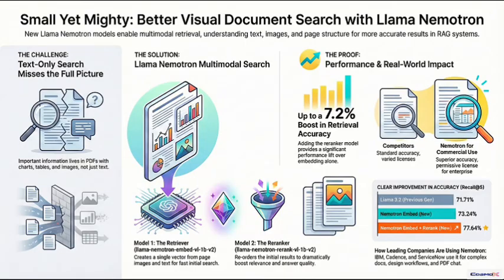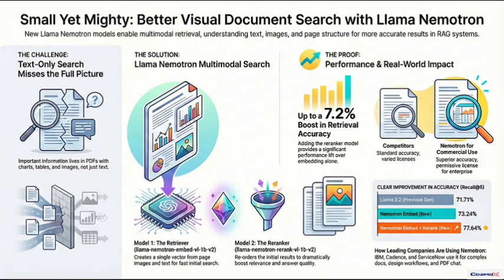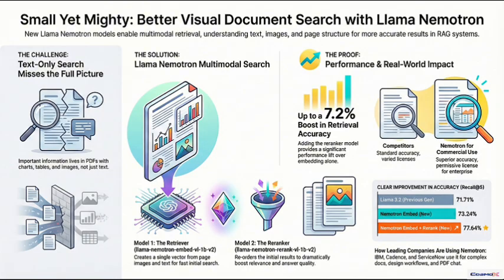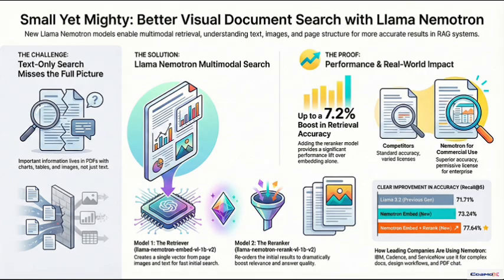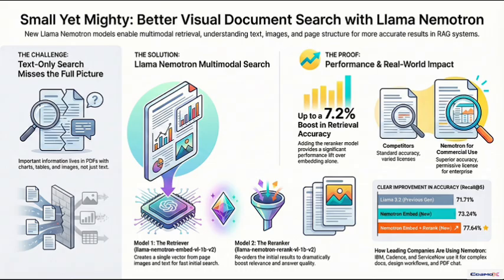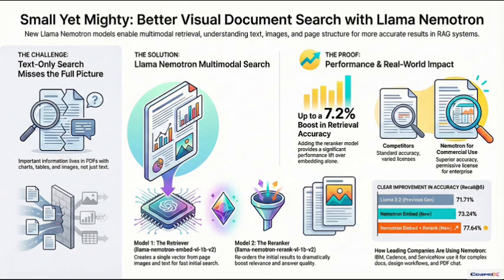NVIDIA Llama-Nemotron-VL-1B Guide A Powerful 1B Multimodal Vision Language Model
🔍 Explore NVIDIA's latest Llama-Nemotron-VL-1B, a cutting-edge 1B parameter multimodal model.

⚡ Discover how this compact Vision Language Model (VLM) delivers high-performance results with minimal resources.

📈 We break down the benchmark results that show its superiority over larger competing models.

📱 Learn why this model is a game-changer for on-device AI and low-latency inference applications.

📦 Insights from the Hugging Face technical blog on how to implement and scale this efficient model.